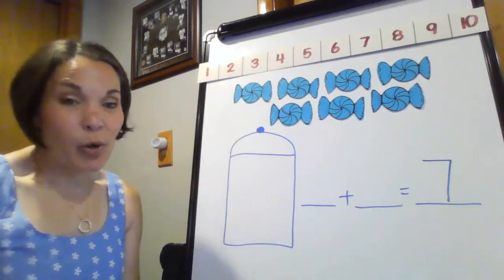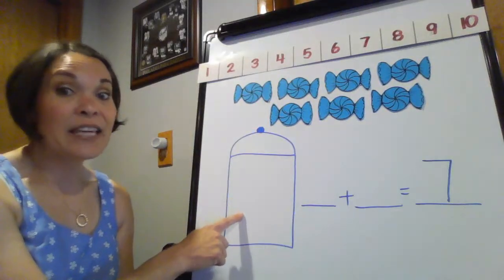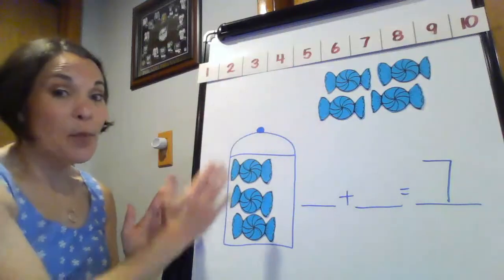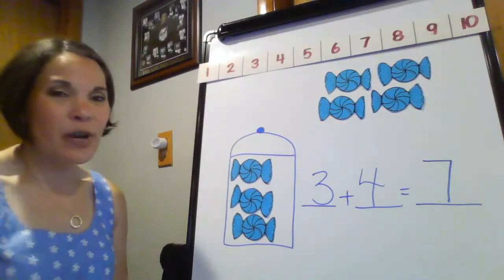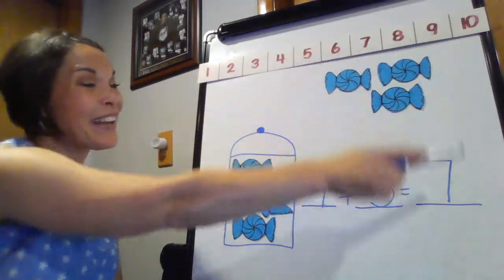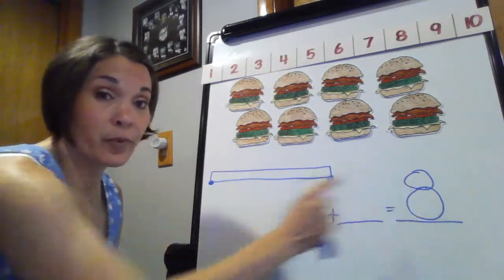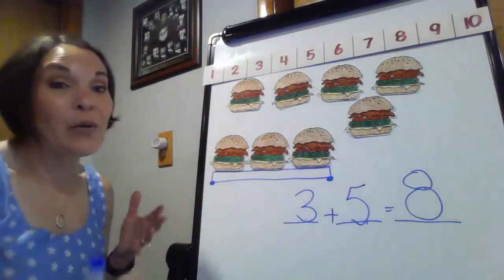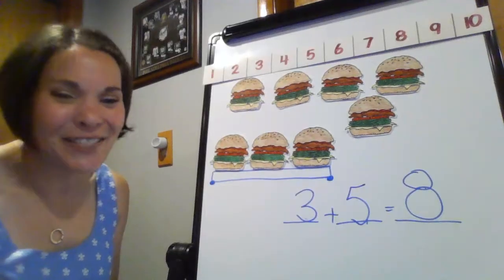Making an Equation With Both Addends Unknown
This lesson is focused on making an addition number sentence with both addends unknown. I use pictures to develop the equation and a number line to check the sum. This video can be used in conjunction with EnVision 2020 Grade 1: Topic 1